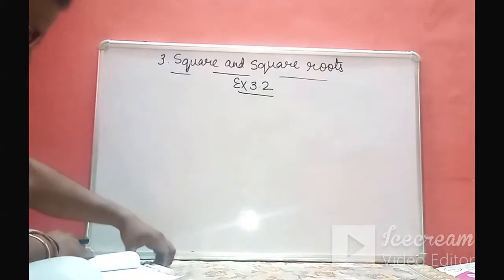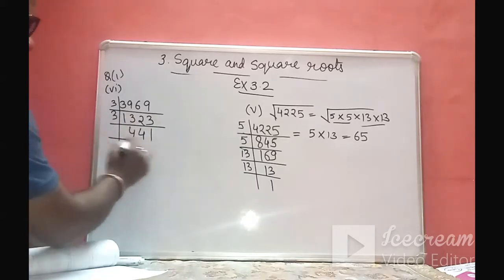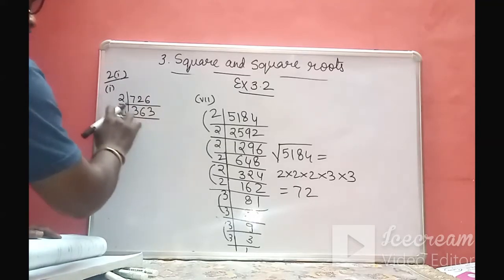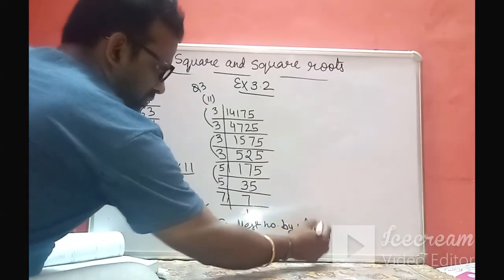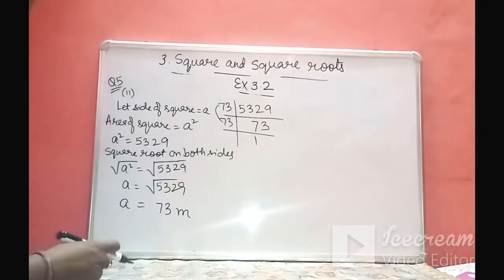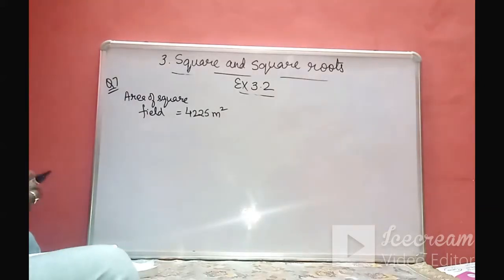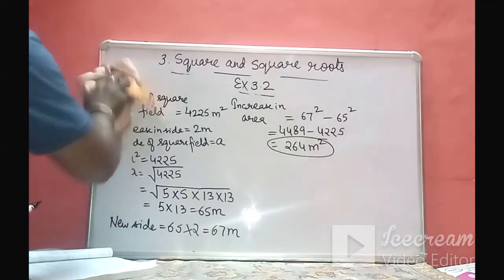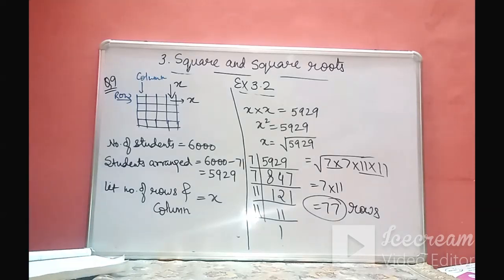CH 3 SQUARE AND SQUARE ROOT 2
CALCULATION OF SQUARE ROOT OF NATURAL NUMBERS BY PRIME FACTORISATION METHOD